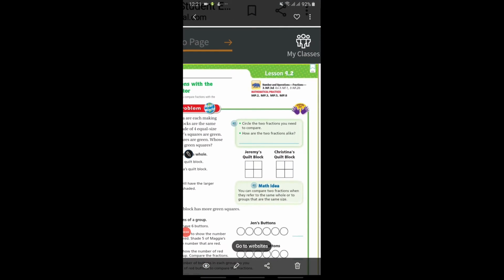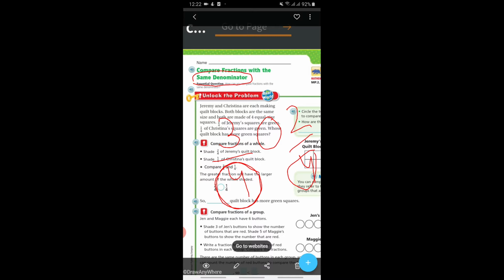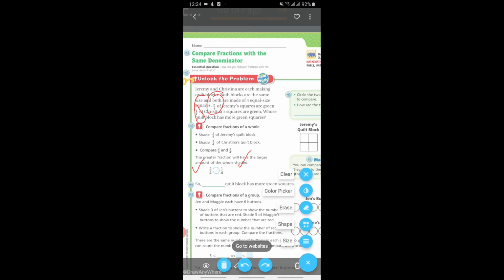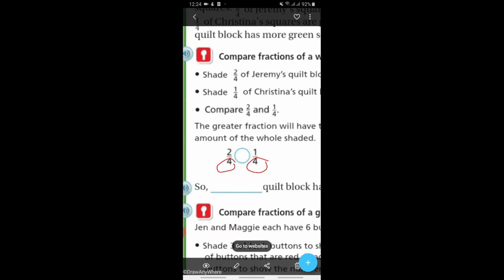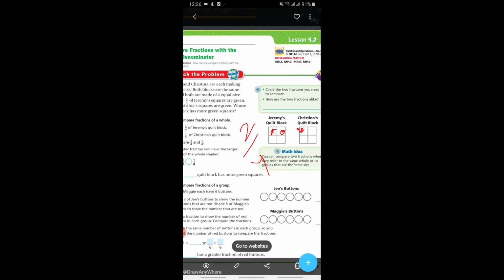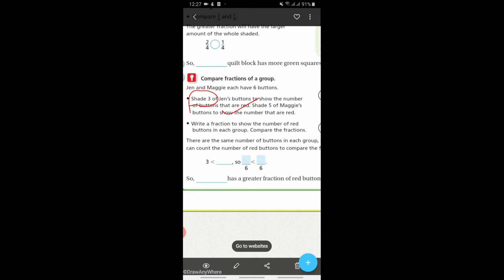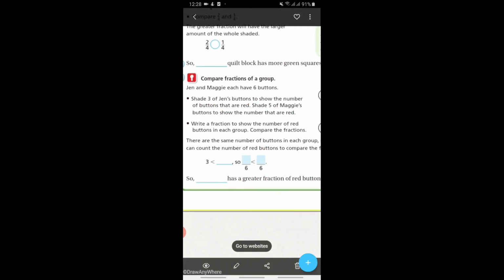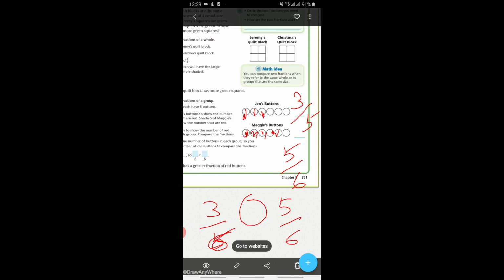28 March 2020